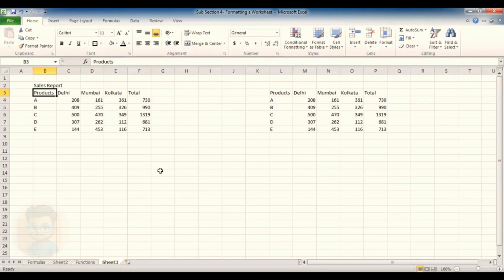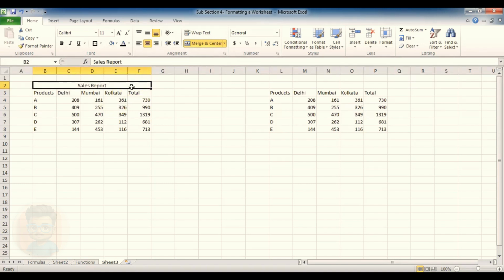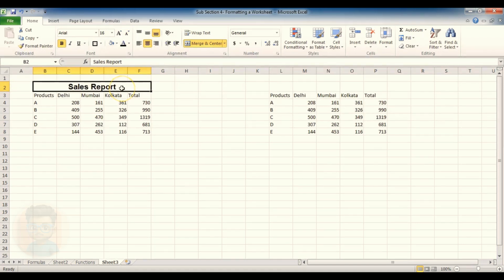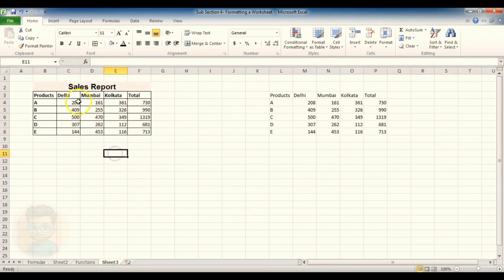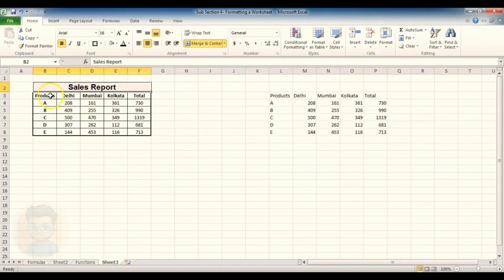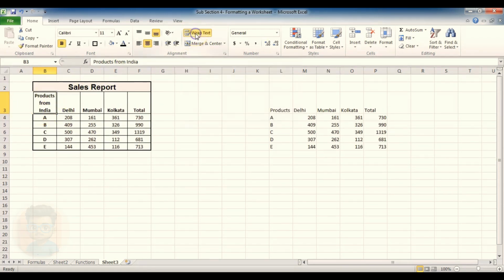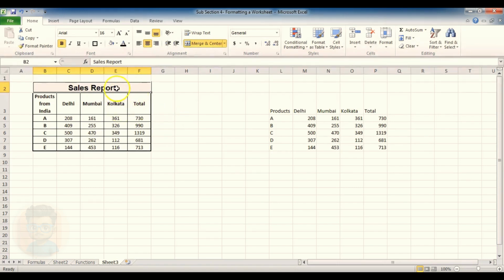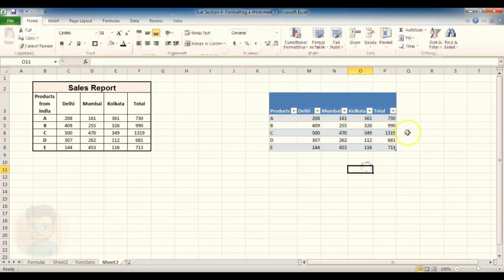06. Applying fonts, background colors, and borders II Beginner to Advanced II Excel Masterclass II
Welcome to Episode 06 of the Excel Masterclass Series – "Applying Fonts, Background Colors, and Borders – Beginner to Advanced". In this tutorial, we dive deep into Excel's cell formatting tools to make your spreadsheets not just functional, but visually appealing and professional.

✨ Whether you're preparing a clean report, designing a dashboard, or just trying to improve readability, mastering formatting in Excel is essential. This episode covers everything you need to know about fonts, background colors, borders, and more!

🎯 What You’ll Learn in This Video:

✅ How to change and customize fonts
✅ Applying font sizes, styles, bold, italic, underline
✅ Adjusting font color to enhance readability
✅ Using fill color (background color) for highlighting cells
✅ How to apply cell borders (all sides, custom, thick lines, etc.)
✅ Formatting multiple cells quickly using Format Painter
✅ Creating a professional-looking table layout
✅ Best practices for formatting headers and totals
✅ Differences between theme colors vs standard colors
✅ How to reset or clear formatting when needed

📌 Why Formatting Matters:

✔ Makes your data easier to read
✔ Highlights important values
✔ Improves presentation for reports
✔ Helps avoid confusion in large datasets
✔ Impresses clients, teachers, or managers with clean design

🧩 Real-Life Scenarios:

💼 Office Reports: Highlight top-performing metrics
📊 Dashboards: Add color-coded data
📈 Sales Sheets: Use borders and fonts to organize tables
📚 Homework or Projects: Submit professional-looking assignments

🧑‍🎓 Students learning Excel from scratch

👨‍💼 Professionals who want to present clean reports

📊 Analysts and Accountants

🧑‍🏫 Anyone who wants to learn Excel step by step

🔧 Tools Used in This Video:

Microsoft Excel 365 / Excel 2021

Windows 10 Interface

English version of Excel

Alt + H + H – Fill Color

Alt + H + B – Borders

Ctrl + Shift + L – Add/remove filters (useful for formatted tables)

🎓 Excel Masterclass Series:
This is part of our structured Excel training covering beginner to advanced topics in a step-by-step manner. Make sure to check out other episodes:

📌 Episode 01. Touring the interface
📌 Episode 02. Enter data & saving workbook
📌 Episode 03. Applying Formulas
📌 Episode 04. Changing a worksheet's structure
📌 Episode 05. Find, Replace & Spell Check

...and more coming up in the Excel Masterclass Series!